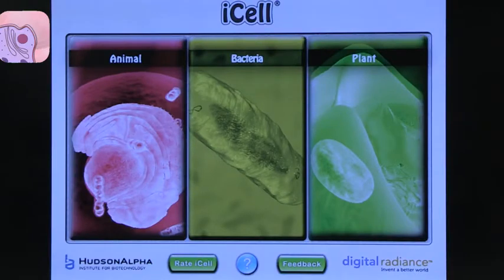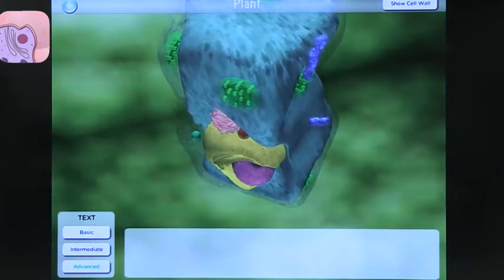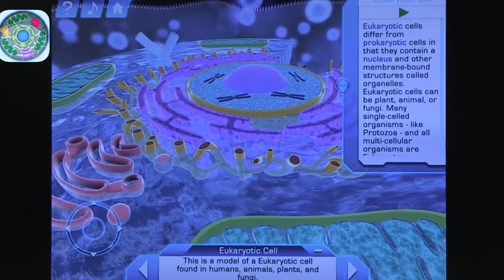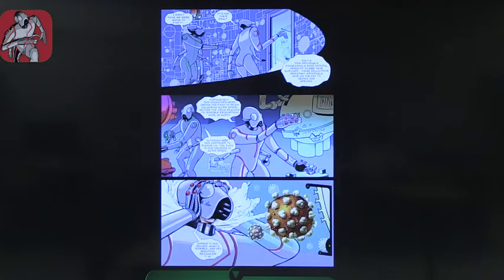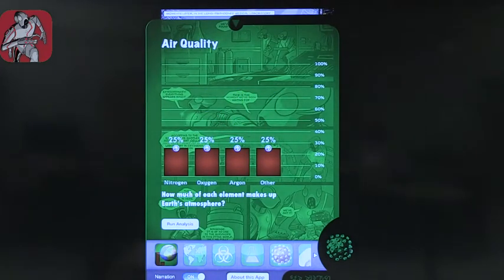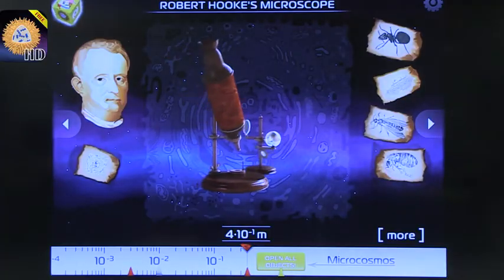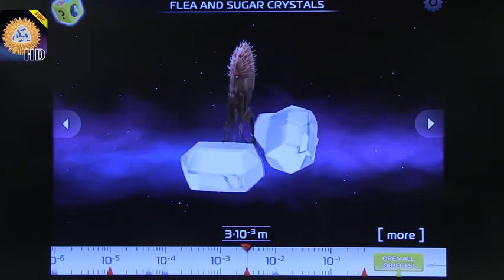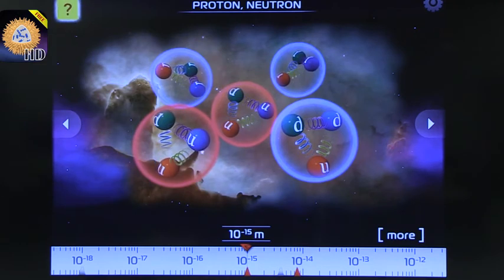Tech Edge, iPads In The Classroom - Episode 161, Cells and Viruses